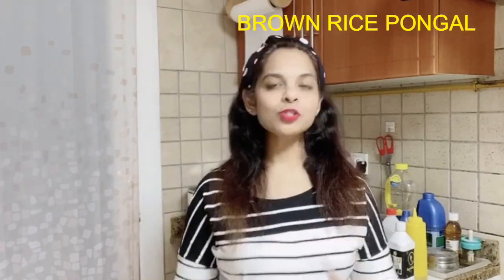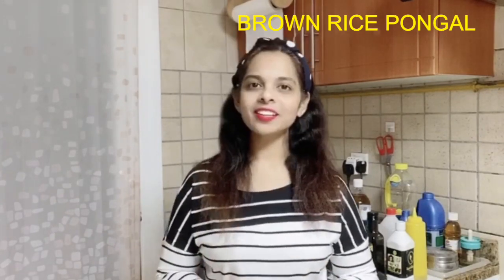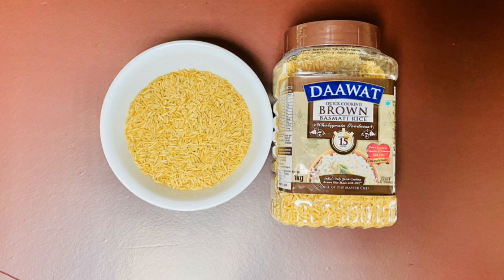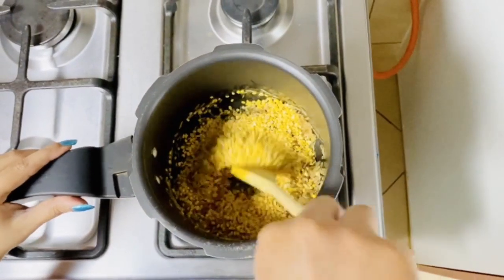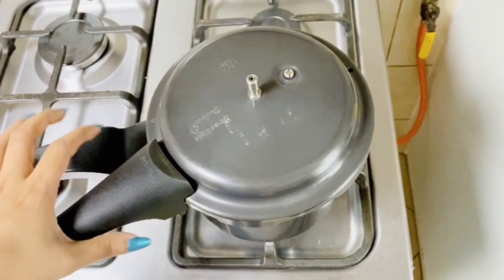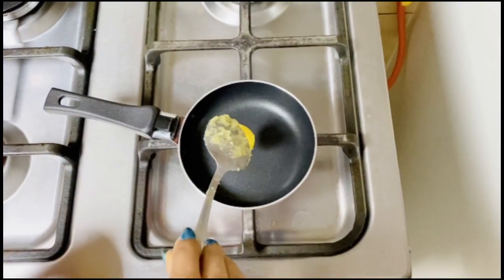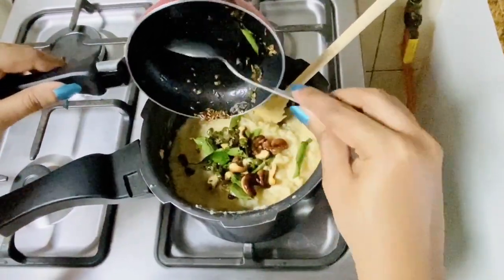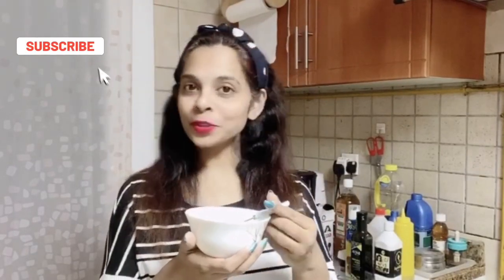WEEKEND SPL - LOW CARB BROWN RICE PONGAL/SAVORY BROWN RICE PONGAL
Give a healthy spin to the traditional pongal recipe by using brown rice instead of white rice.
Consisting of brown rice and yellow moong dhall , this recipe is rich in fibre and protein , making for a great breakfast , snacks or your main entree at a meal.
Ingredients:
Brown Rice - 1 Cup (DAAWAT Brown Basmati Rice)
Yellow Moong Dhall - 1/2 Cup
Ghee - 1 1/2 Tbsp
Cashew nuts - 6 to 8 Whole
Cumin Seeds - 1/2 Tsp
Ginger - 1 Tbsp (Fine Chopped) - Optional
Black Pepper Corns - 1 Tbsp
Green Chilli  - 2 Fine Chopped
Curry Leaves -  8 to 10
Coriander Leaves - Few Chopped

Nutrient Value/Serving :
Energy - 168 Cal
Protein - 6.3 Gm
Carbohydrate - 28.1 Gm
Fibre - 2.3 Gm